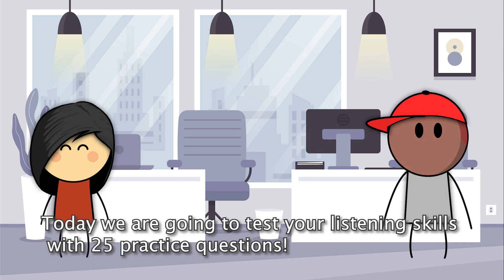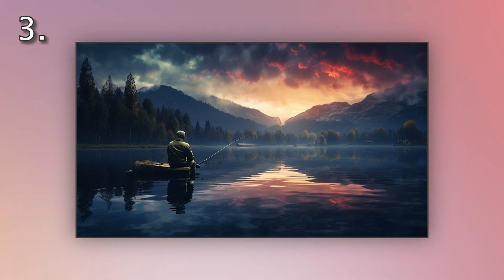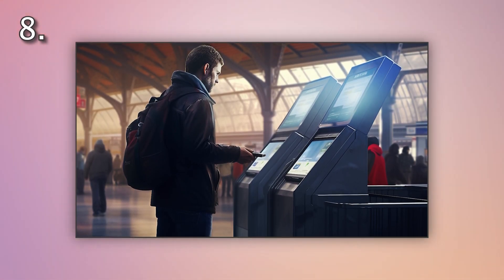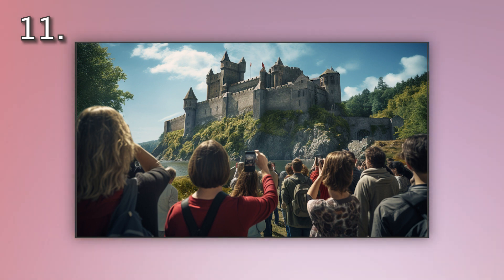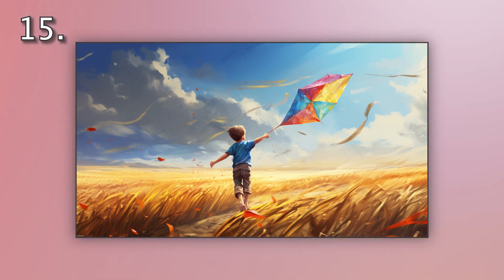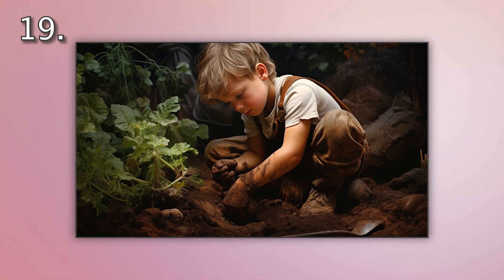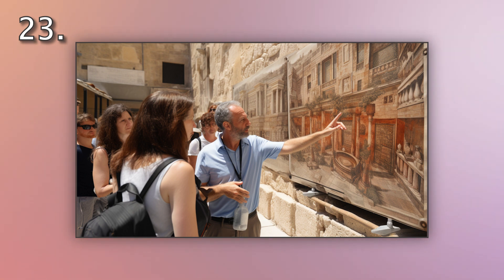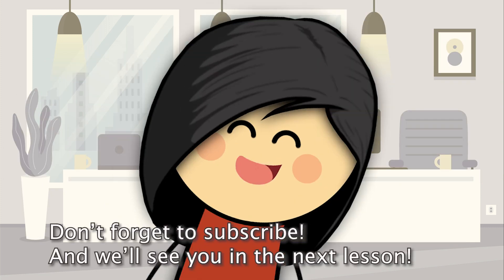TOEIC Listening Practice Test Photos Travel (2024)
In this video, we practice TOEIC Listening: Photographs!!
The topic is "Travel" for those who love to explore places:)
With the worksheet below, you can take the actual test while watching video.

📎  script of this video for those who wants to see  📎

0:00 intro
0:36 actual test start!
10:52 ending